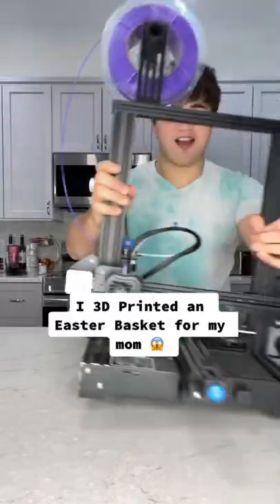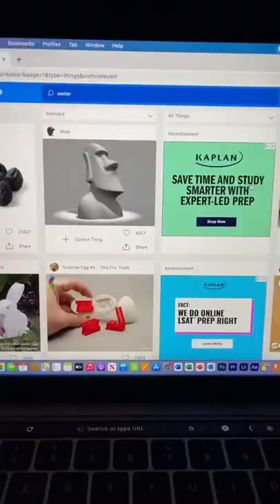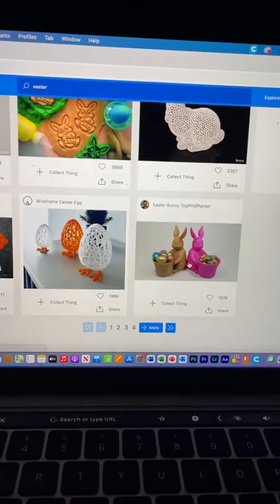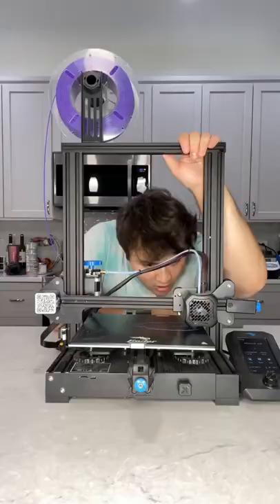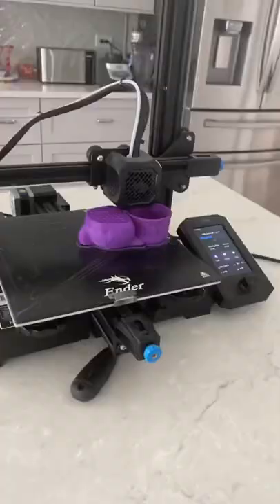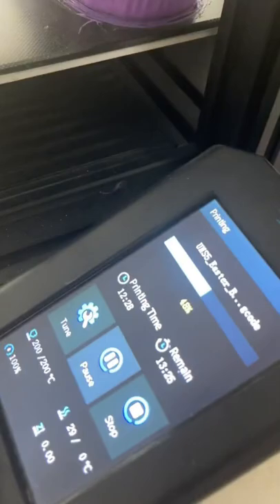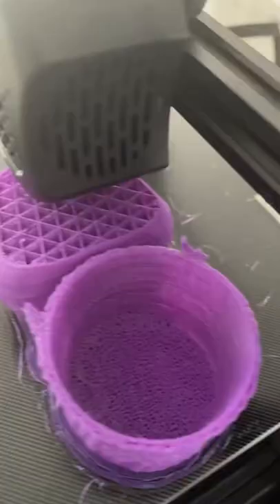I made a 3D printed basket!! (14 hours)